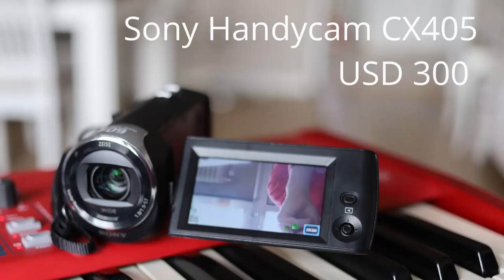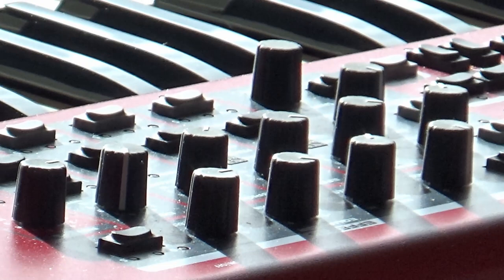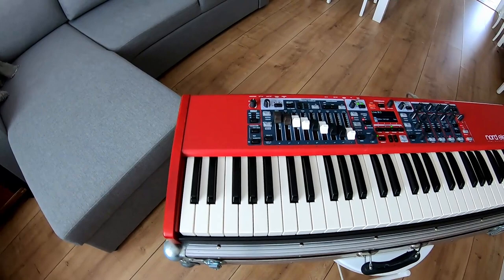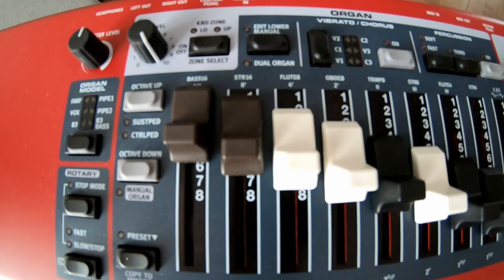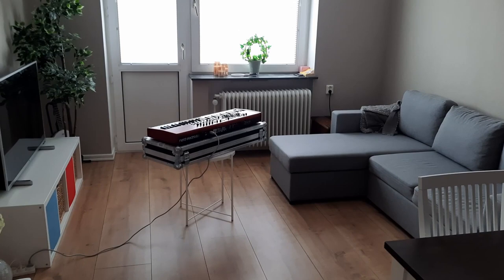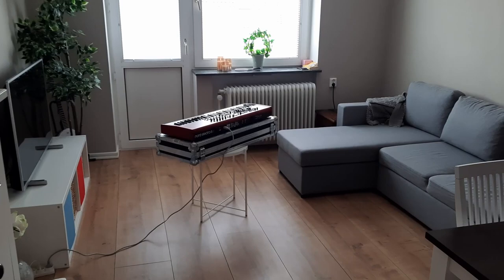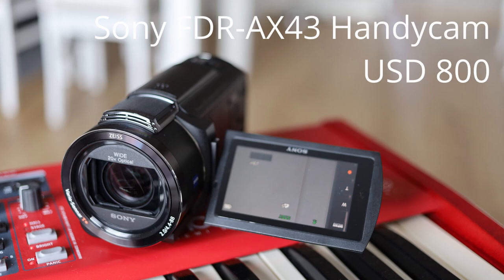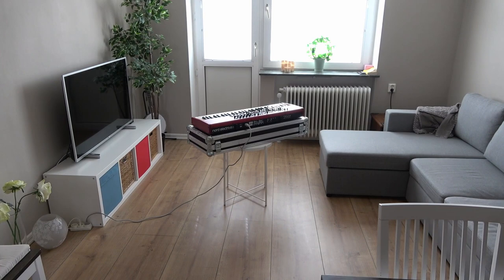Filming Synth With 6 Different Cameras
Let's film a synth with all my various video comareas to compare the image and audio quailty in the footage. Follow-up video coming soon with my reations, analysis, thoughts and review of each camera.

CAMERA´DEMOS IN THIS VIDEO:
► SONY CX405 HANDYCAM CAMCORDER
► GOPRO HERO 7 BLACK
► SAMSUNG GALAXY
► CANON EOS RP FULL FRAME WITH 40MM F2.8 LENS
► SONY AX43 HANDYCAM CAMCORDER